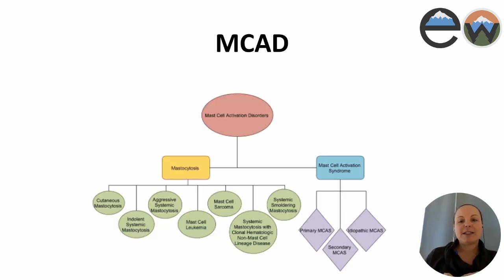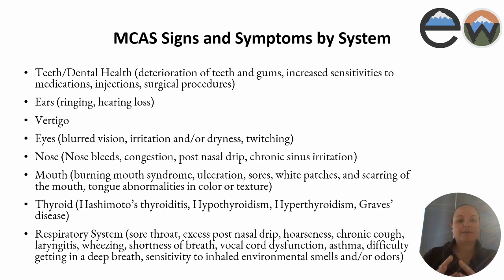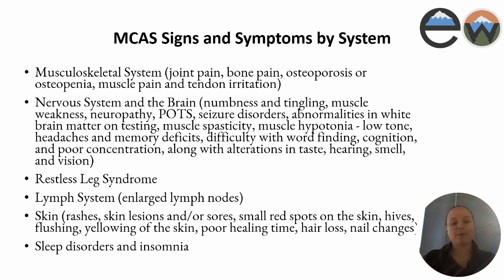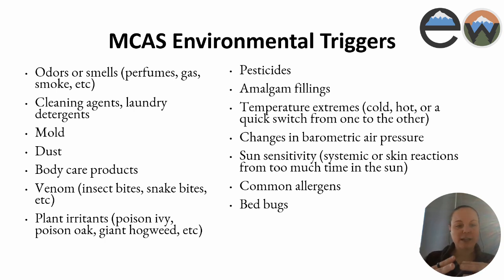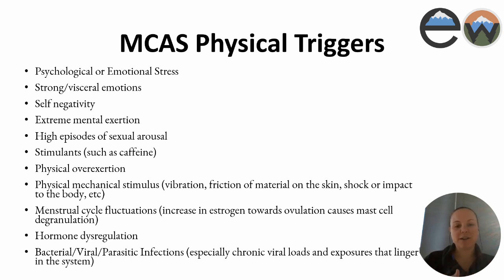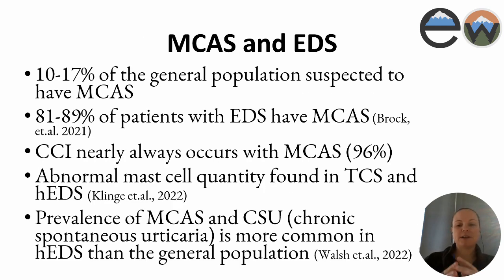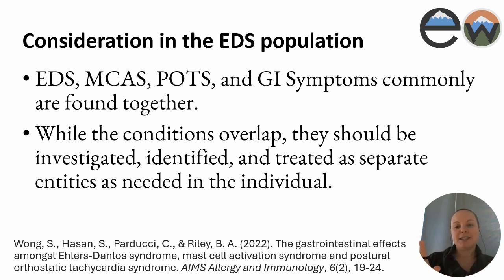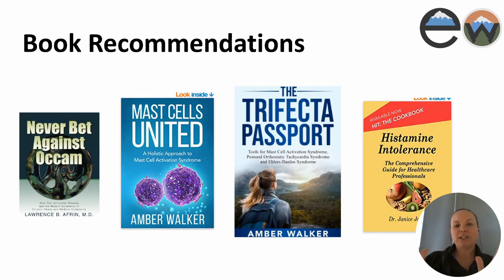Introduction to MCAS with Connective Tissue Issues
This video provides general information about mast cell activation syndrome in the context of HSD and EDS. This covers a bit on signs and symptoms and triggers. Other details about treatment strategies and specific system manifestations will be discussed in other presentations.